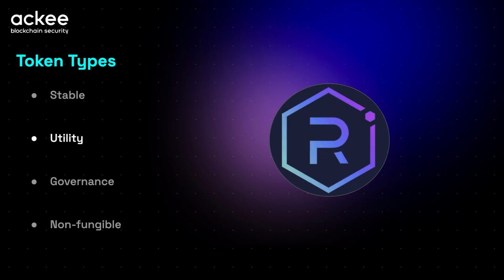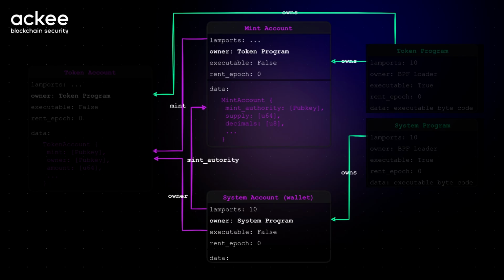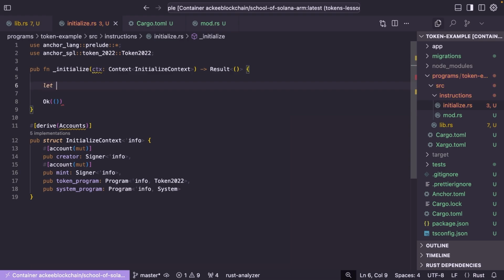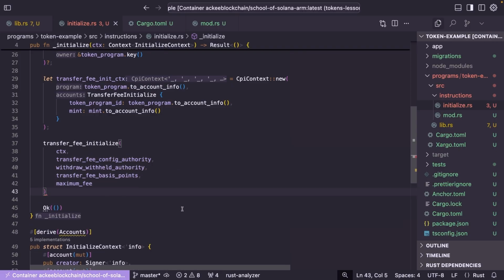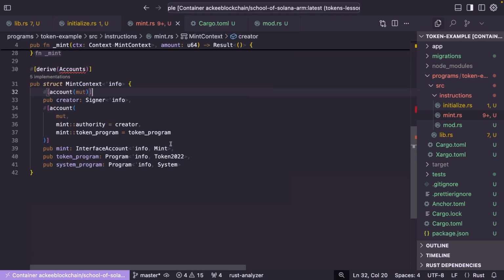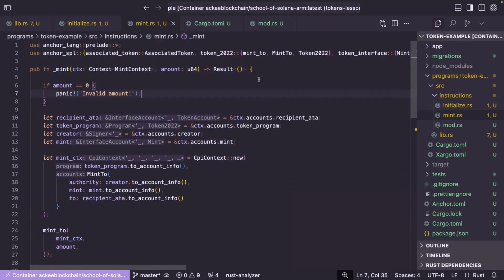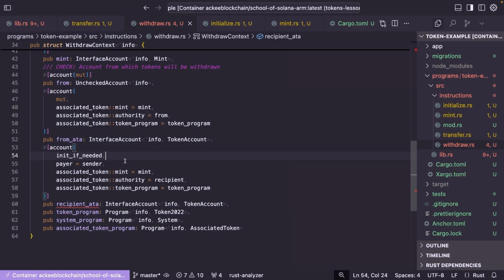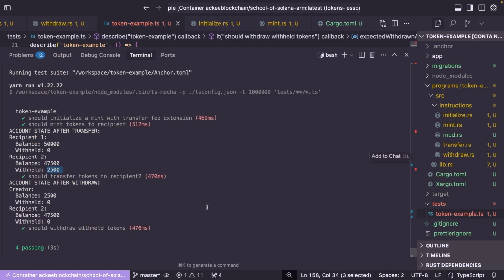S7B1: Tokens on Solana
School of Solana - Bonus Lesson 1 - Season 7

Learn how tokens work on Solana, from the basics to the new Token 2022 extensions. In this video, we'll cover token accounts, mint accounts. In the second part of the video we will also build an example program that uses a transfer fees extension so you can see how it all works in practice.

Timestamps
00:00 - Introduction
00:28 - Token Types
01:48 - Token Program
02:26 - Mint Account
03:31 - Token Account
05:33 - Associated Token Account
06:56 - Token Diagram
07:55 - Token 2022
09:33 - Example Program
10:27 - Initialize Instruction
24:45 - Mint Instruction
32:50 - Transfer Instruction
37:05 - Withdraw Instruction
42:08 - Tests
45:35 - Outro